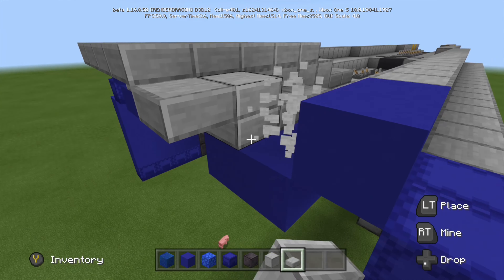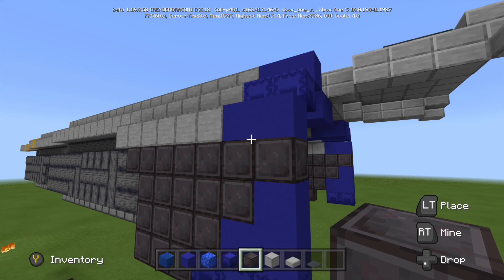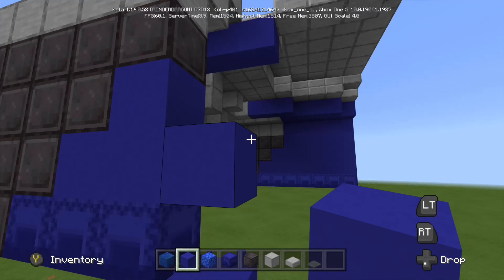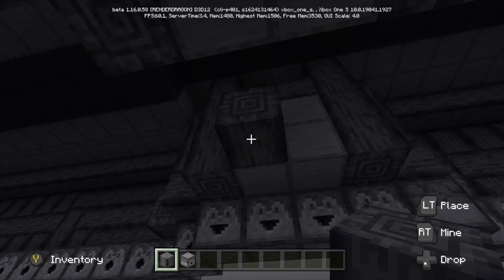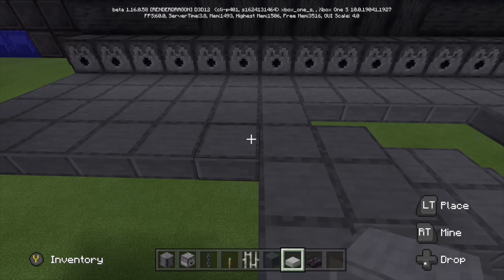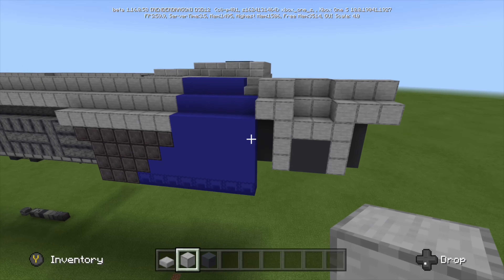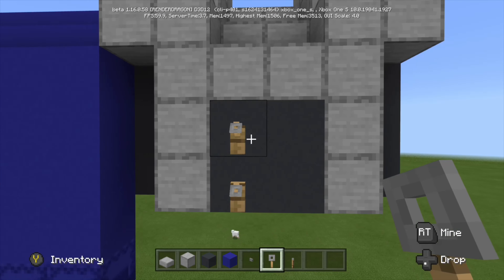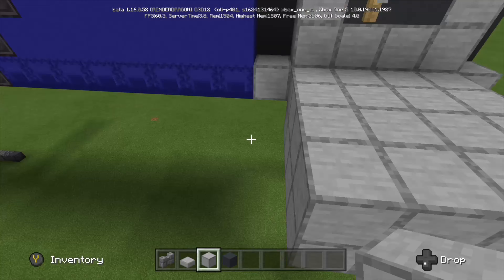Landing The Feet - Minecraft Stinger Mantis Build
So I’m back after a couple of weeks of not posting any videos and I’m kicking it off with another stinger mantis video. This ship is from the game Star Wars Jedi Fallen Order if you weren’t already aware and I’m attempting to make it in Minecraft. Today’s video will be focusing on the landing gear as well as making the ship longer. Hope you enjoy.